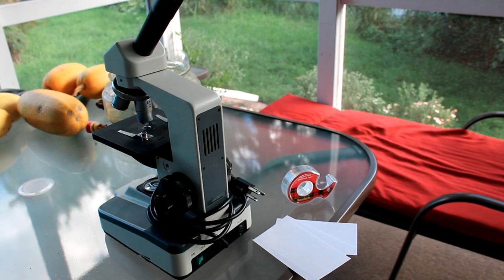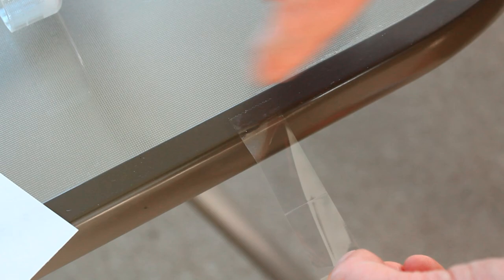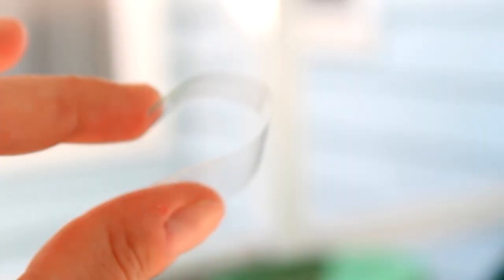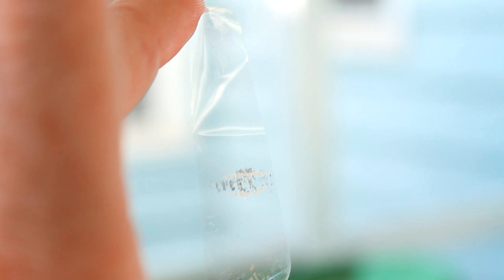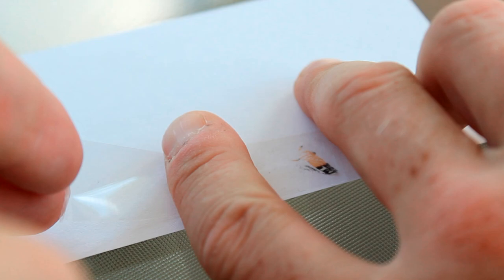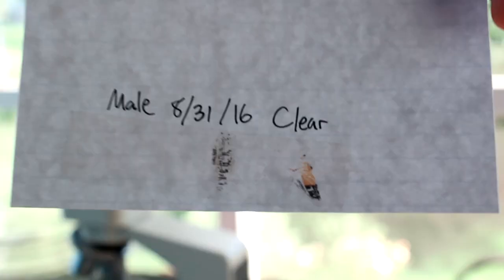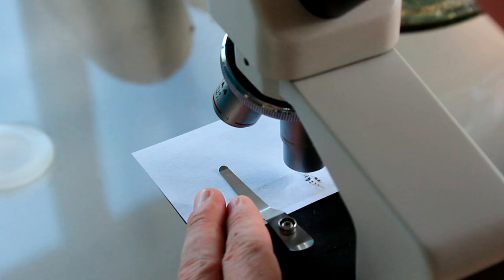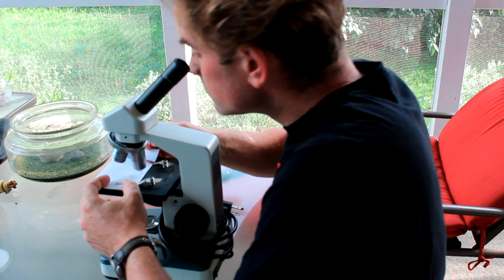Raising Monarchs - OE Parasite Testing (Help The Monarch Butterfly)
It's time to talk about an uncomfortable topic for us Monarch Butterfly caretakers:  The OE Parasite.

(Please forgive that I call it "OE Bacteria" throughout this video!  Major blunder, as it is NOT a bacteria!)

This video is one of two that detail what the OE parasite is, how prevalent it is in North America, and especially useful, how to test Monarchs you raise for the spores that indicate infection.

Many, many thanks to all who have been on this journey with me! If you get something out of this, please give it that "like" thumbs up, and help get the word out by sharing this information as you see fit. If you have questions that other videos haven't answered, please leave them in the comments section, and it may be featured in an upcoming video!